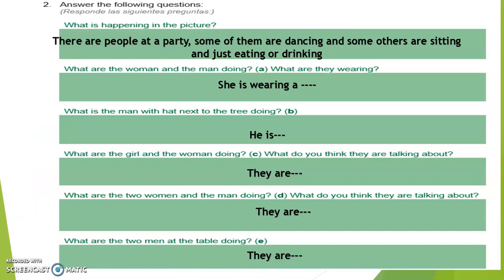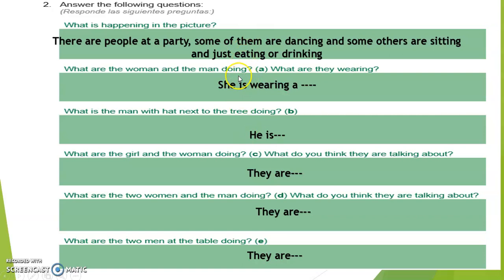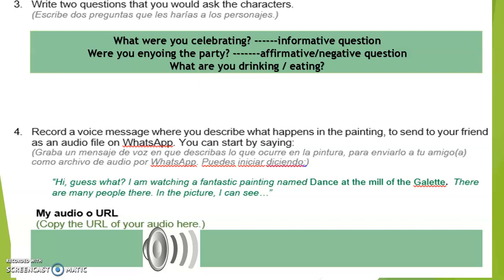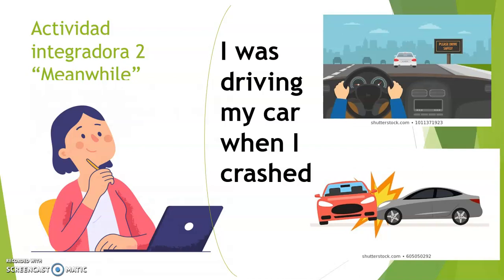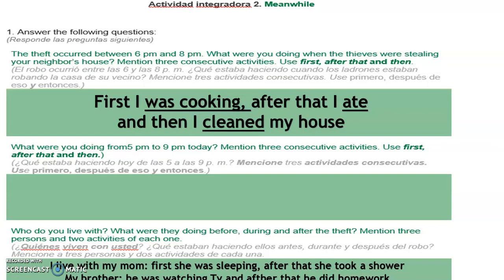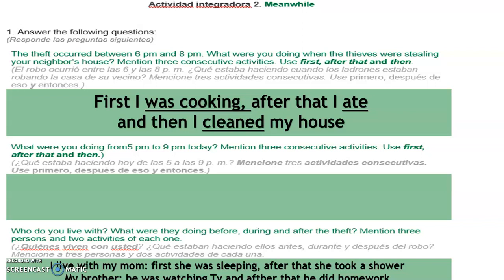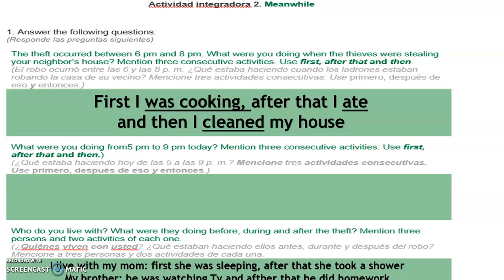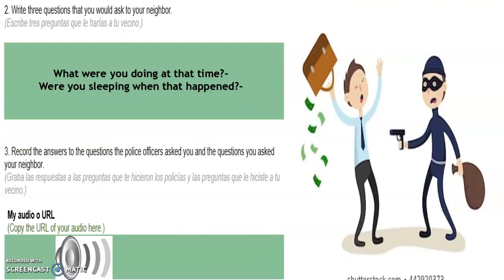M7 W1 parte 3